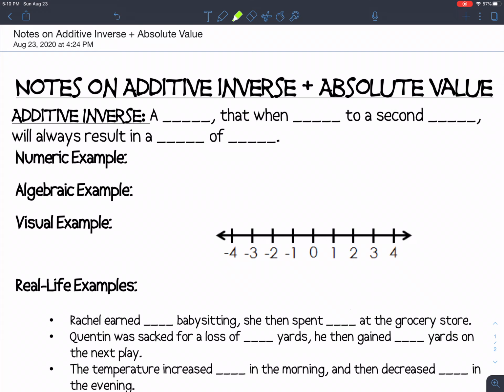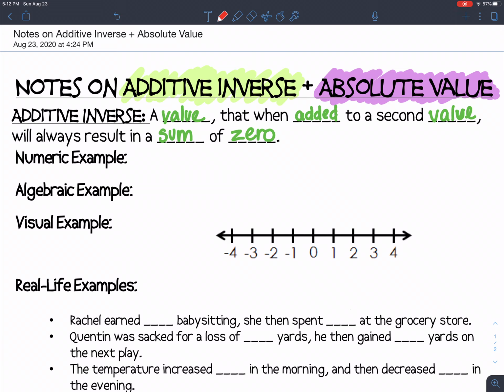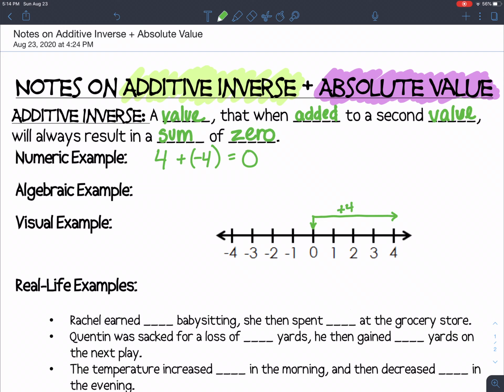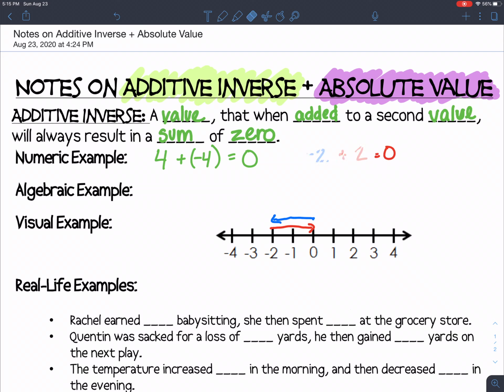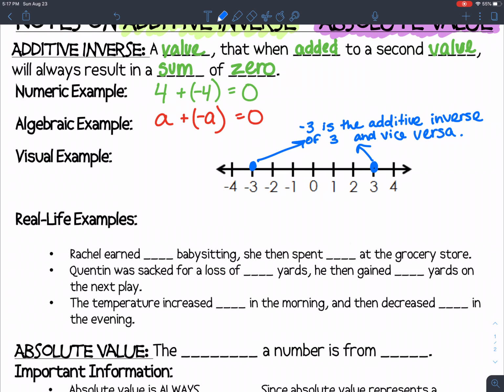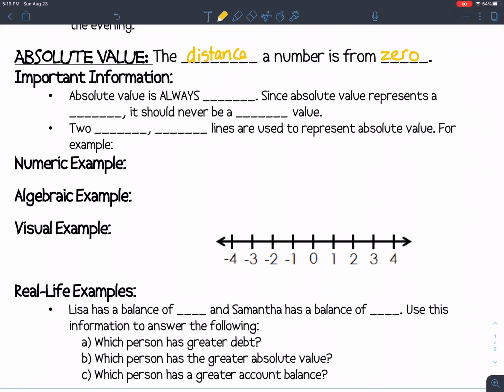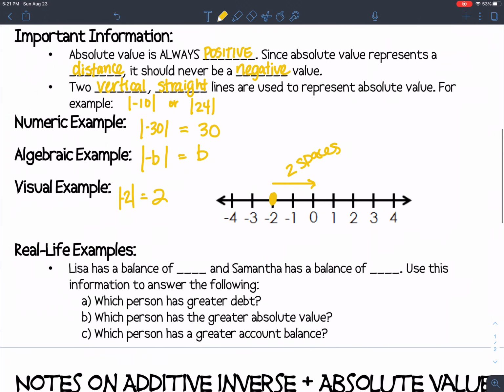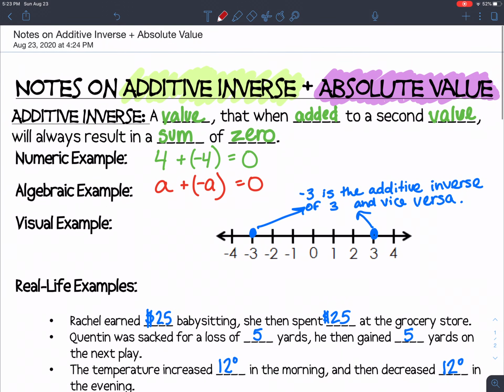August 23, 2020